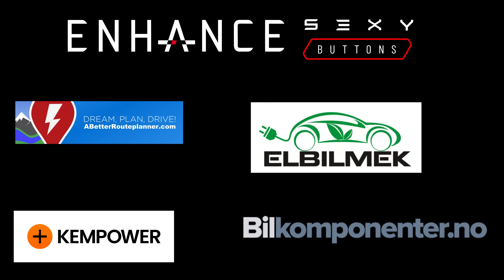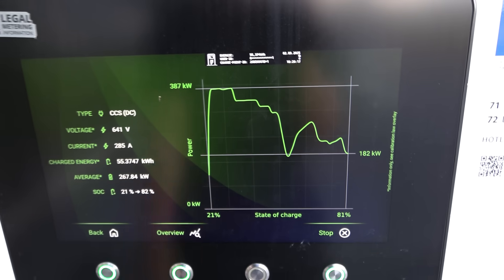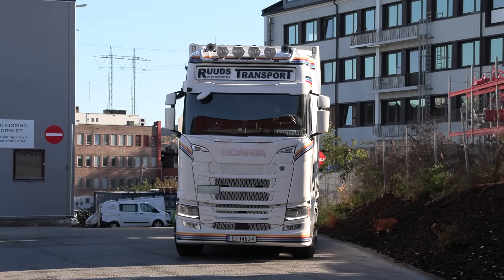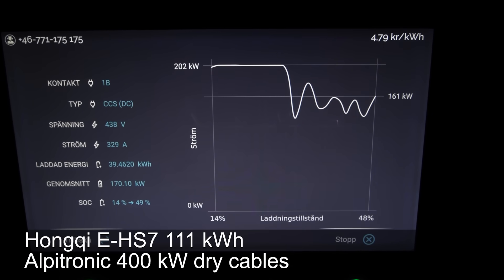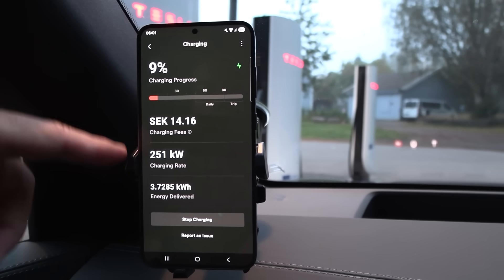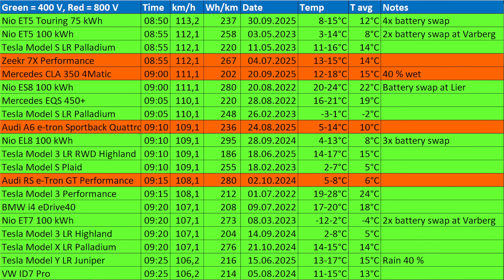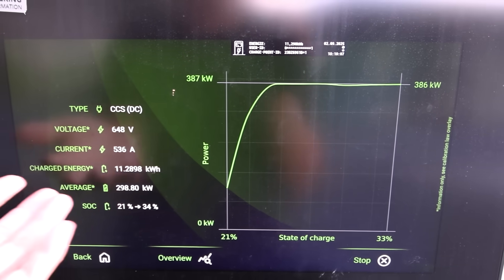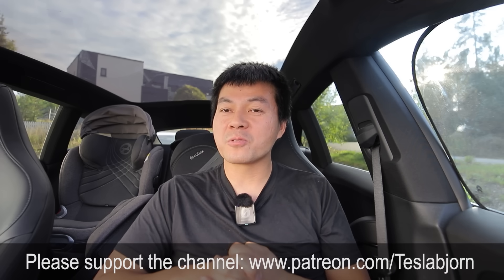How dry vs liquid cooled cables affect charging power